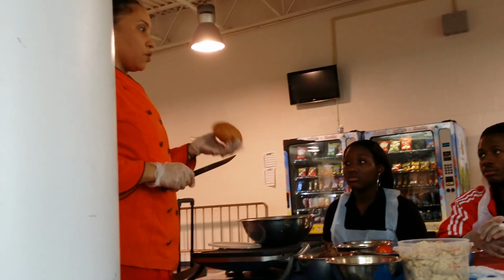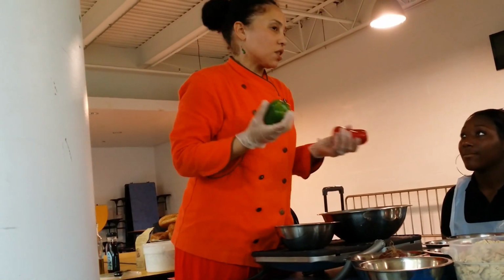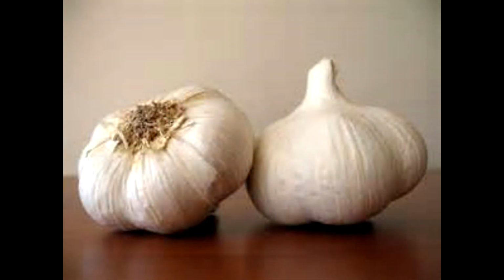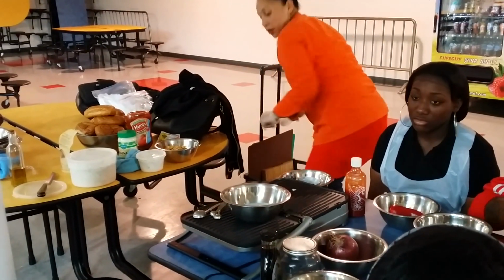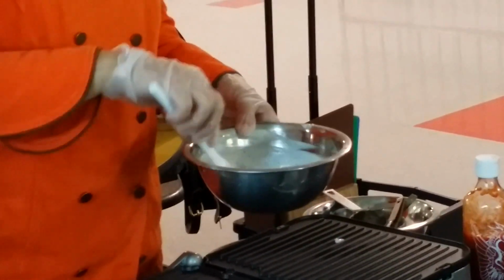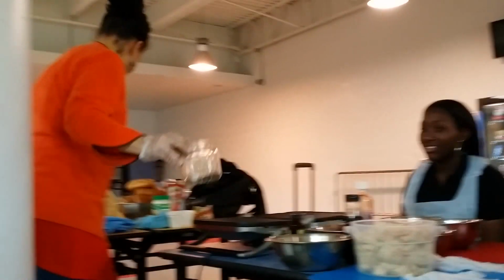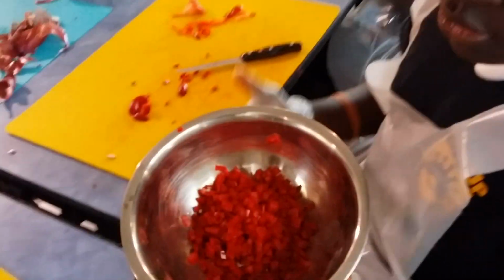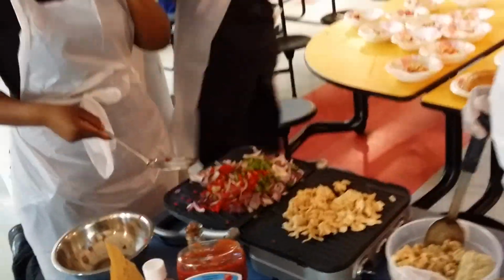Cooking 360 With Chef Liz (The Last Class)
For this episode we decided to make the brotherly love, Vegetarian Philly Cheese Steak. (The Healthy Way) Although this will be our last class with Chef Liz "sadly" we still can say this was much fun for us. I hope all you viewers feel the same. Thanks Chef LIZ!

Education Works provided the chef and the culinary class.